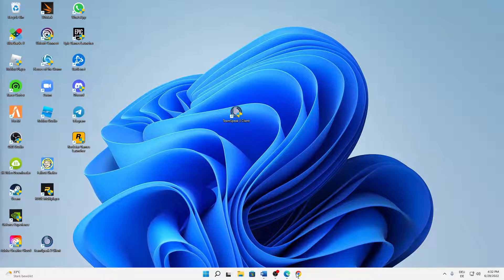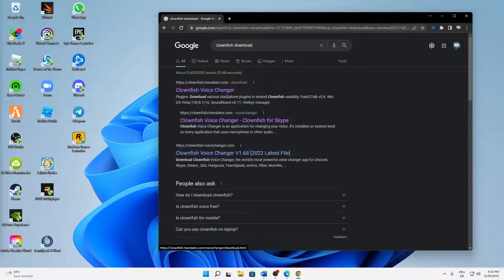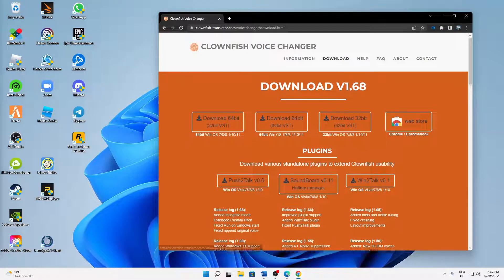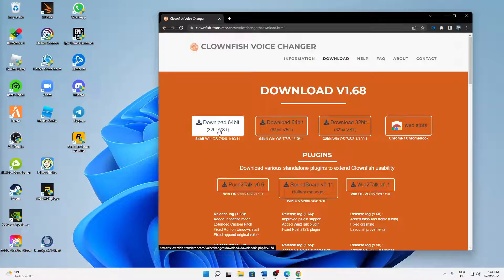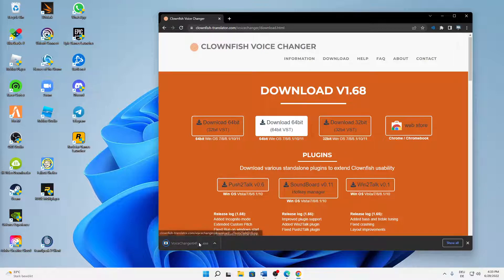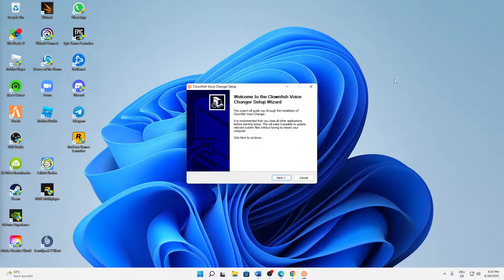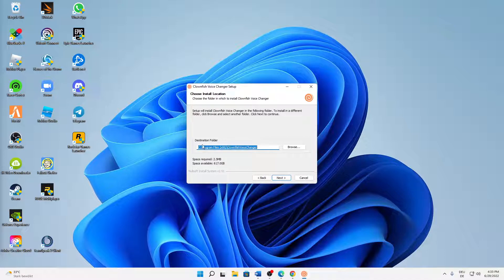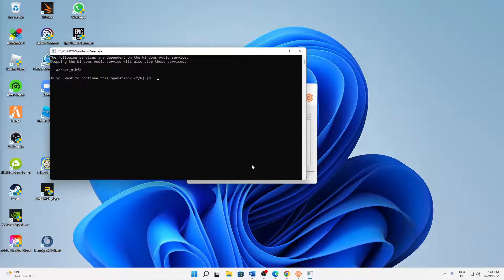Teamspeak – How to Set Up Voicechanger in Teamspeak! | Complete 2024 Guide